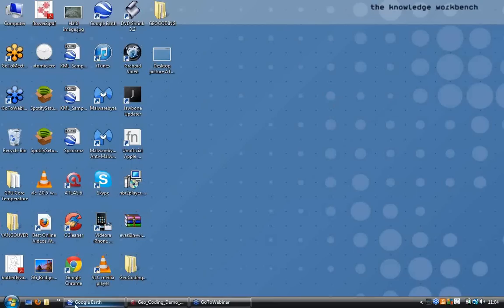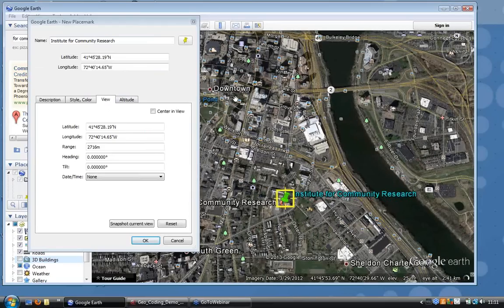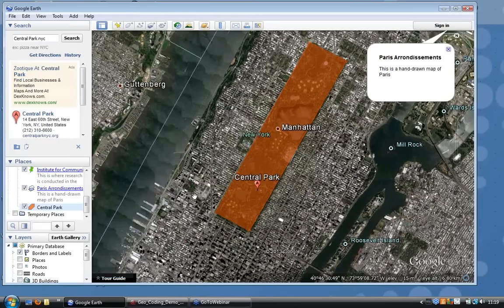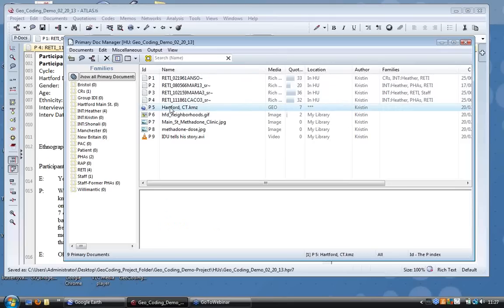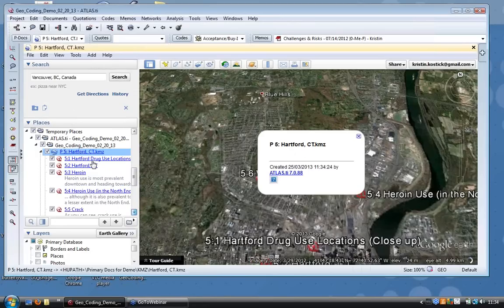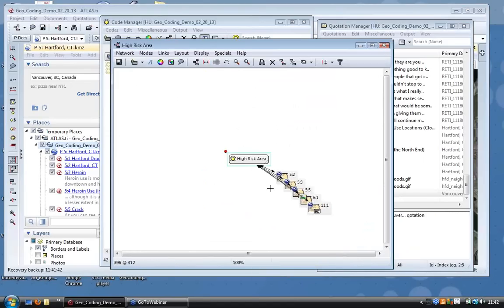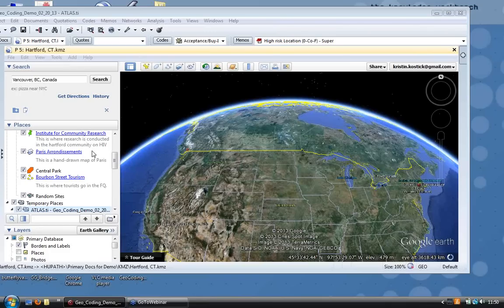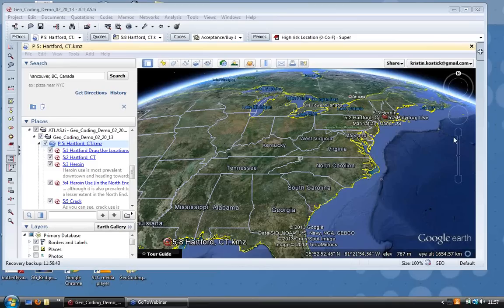Geo-coding with ATLAS.ti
Demo webinar taught by Dr. Kristin Kostick on March 25, 2013, as part of the webinar series "Special Topics with ATLAS.ti".  The series includes webinars on survey analysis, networks, team work, and multimedia analysis.